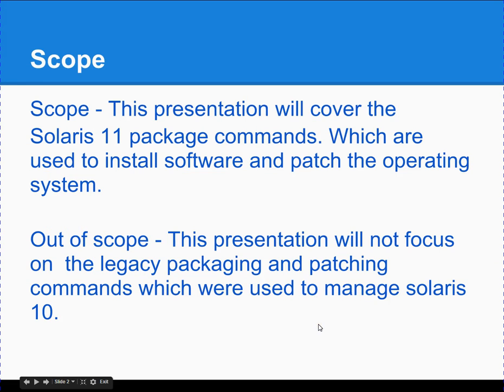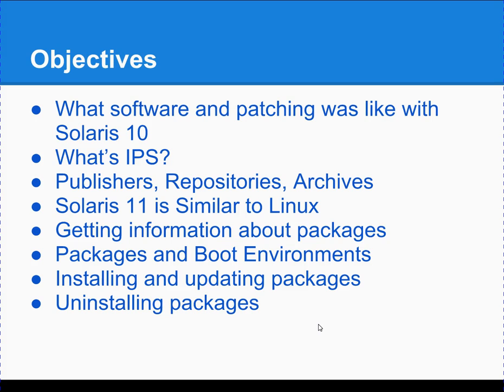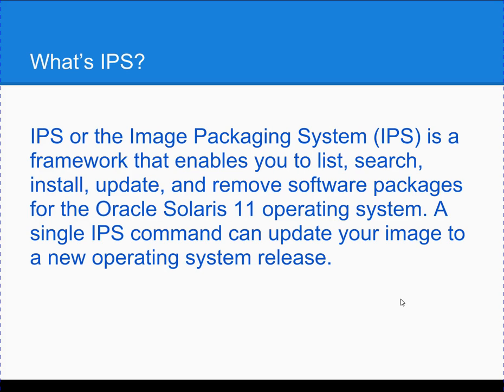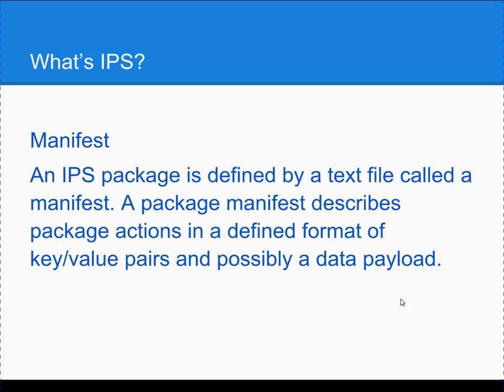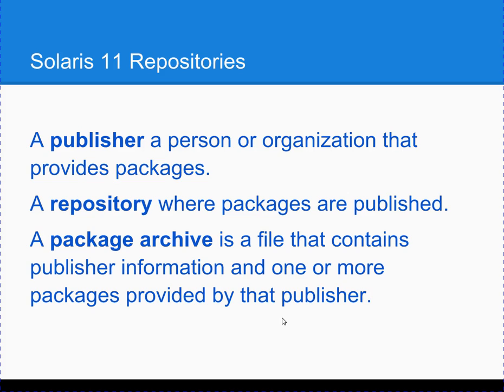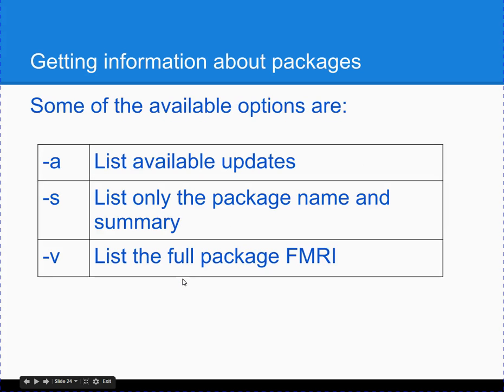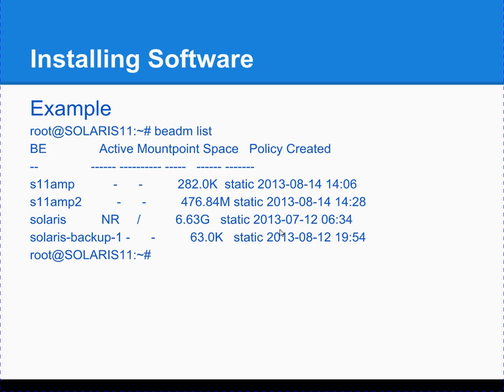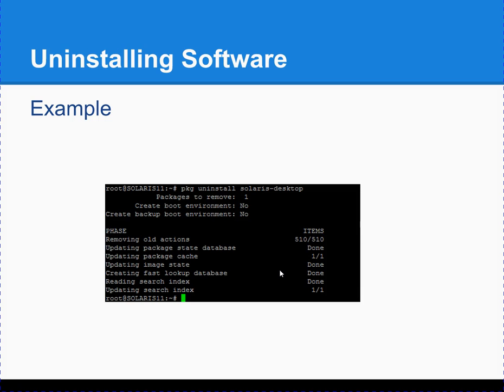Solaris 11 PKG MGMT 1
This is a video that shows you how to manage packages on the Solaris 11 operating system.

Be sure to watch this video in full screen mode.